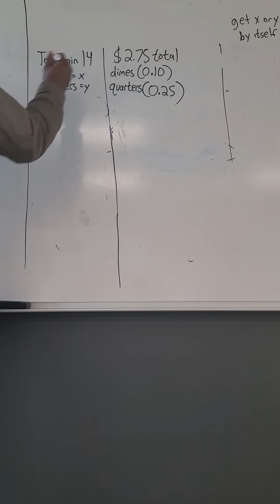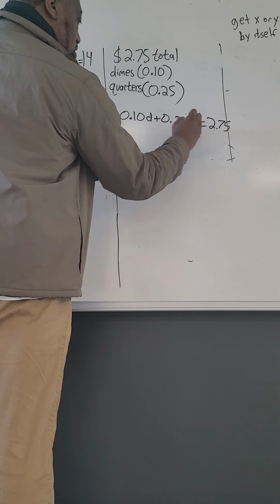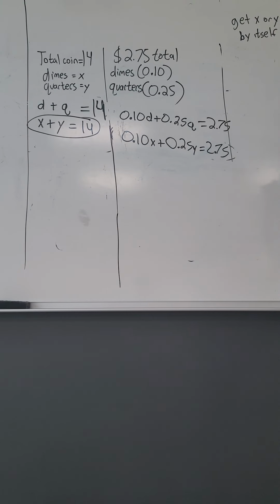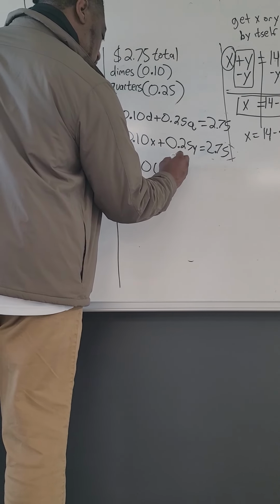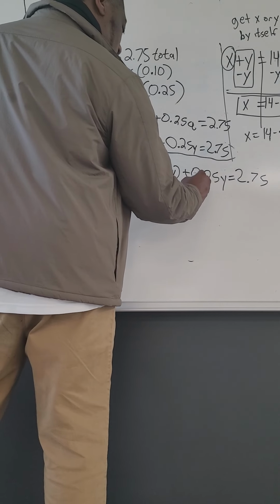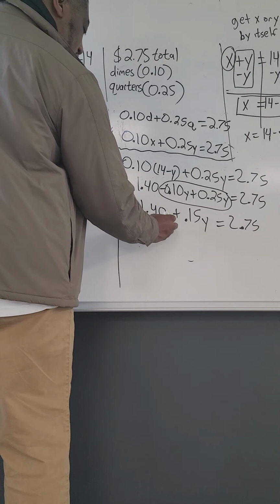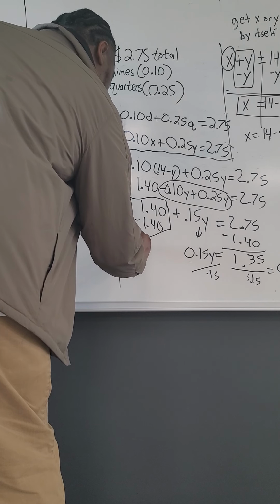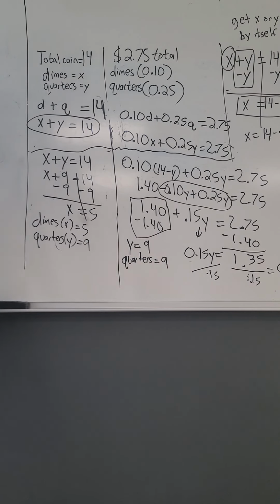Systems of Equations Substitution Word Problem